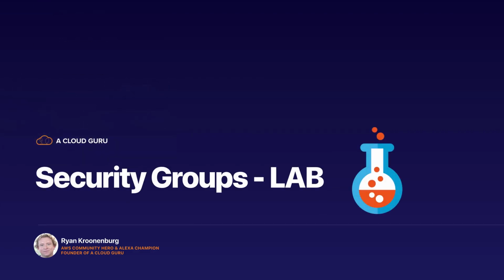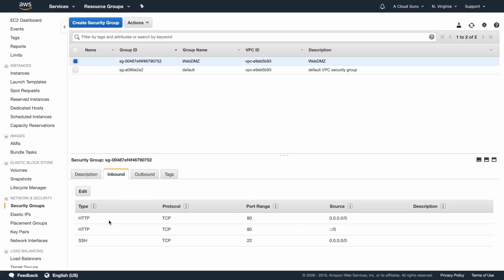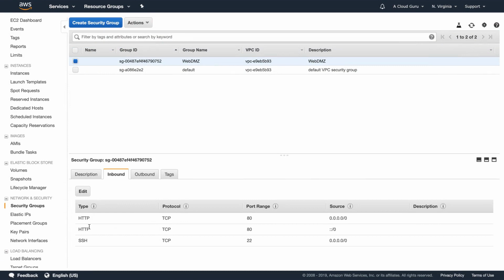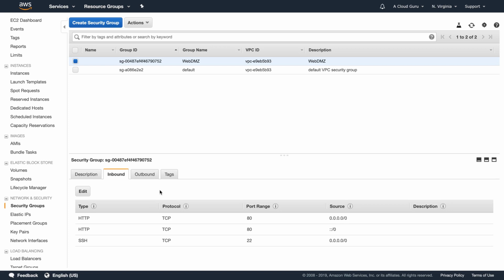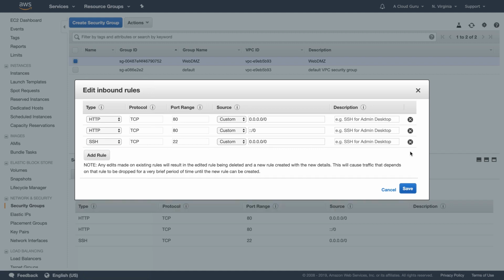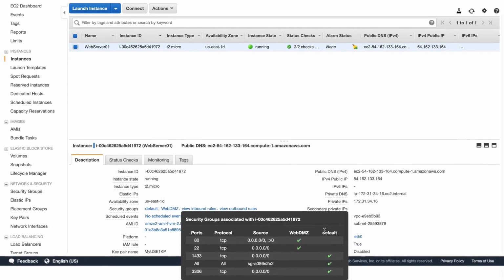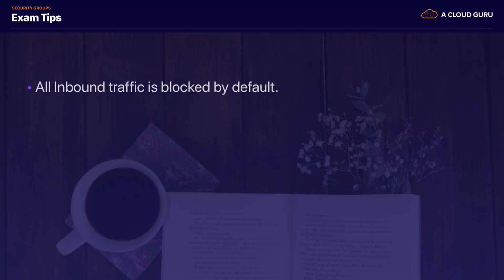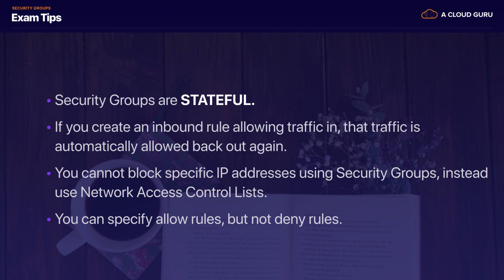How to setup Security Groups in Aws EC2 || what is security group in Ec2 instances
Simply learn to Security Groups management and create costume